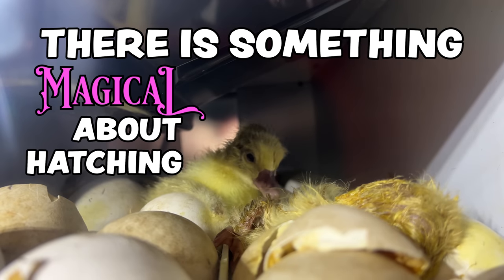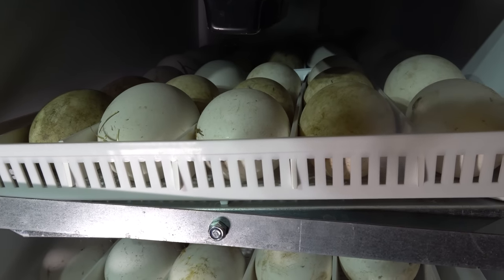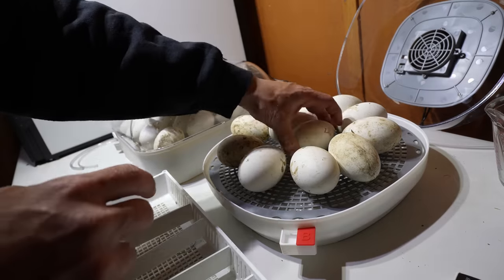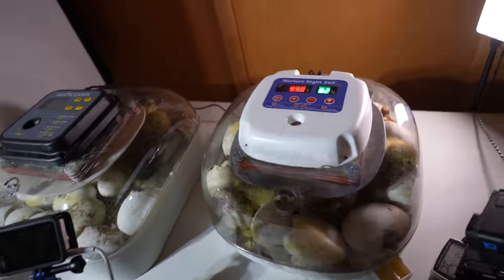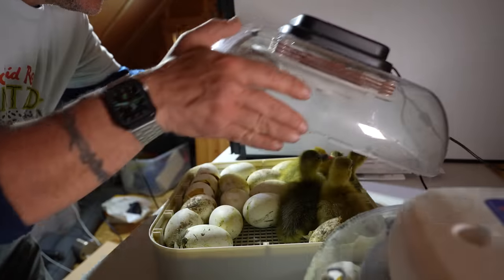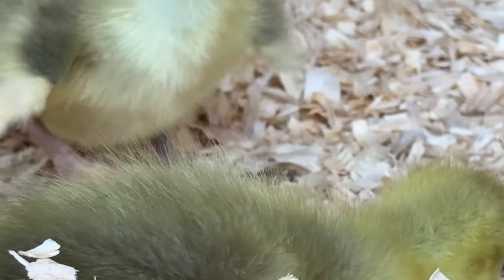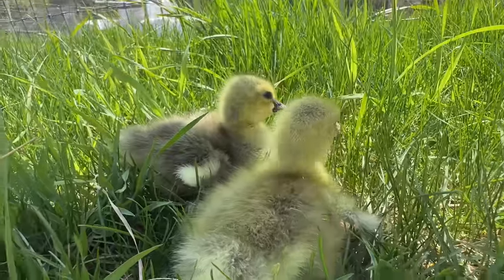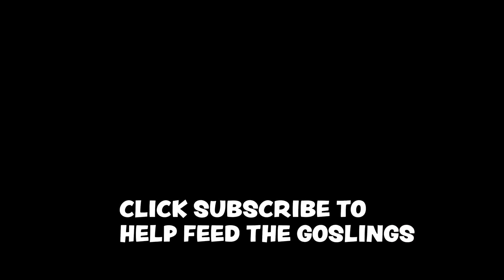Let's Hatch Some Goslings (From Egg to Bird Full Process)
FLASH WARNING: Between 9:20-9:26!! Be careful, everyone!

If you want to get on the mailing list for the new Toby Dog book that's coming, go